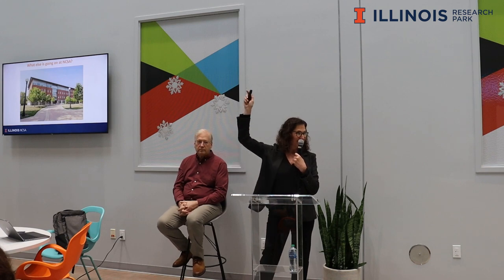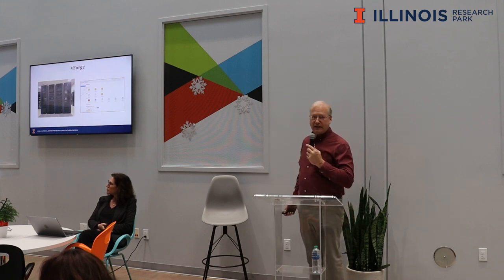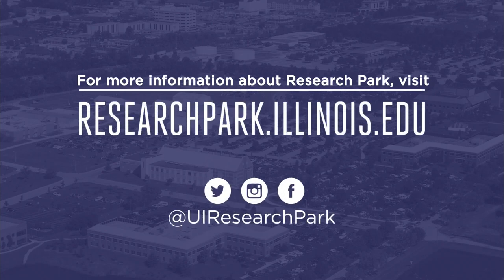NCSA Resources for Startups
Event: NCSA Resources for Startups
Date: Tuesday, December 6, 2022
Time: 12-1pm
Location: EnterpriseWorks 130

Learn more about how NCSA can help your early-stage company with processing power, data management, AI and ML projects, outsourcing software development, analytics and more. Alaina Kanfer and Jeff Terstriep of NCSA will present and answer questions.